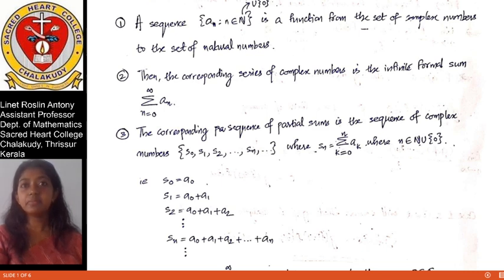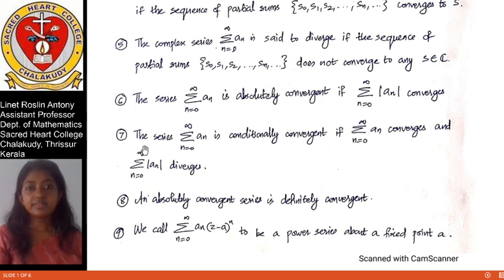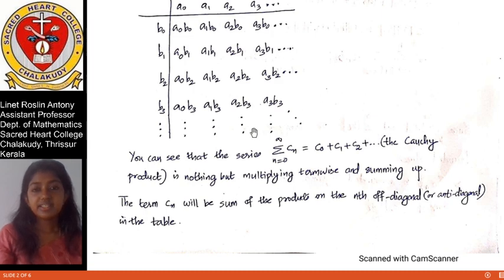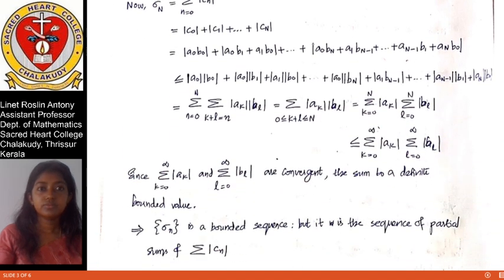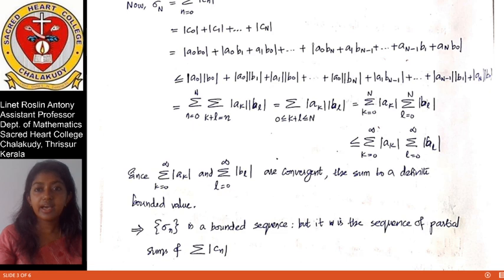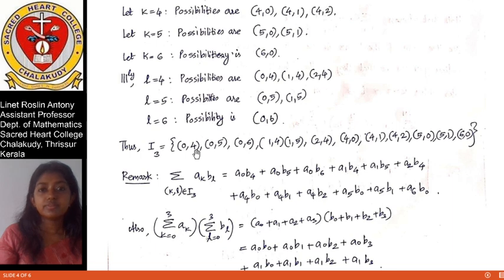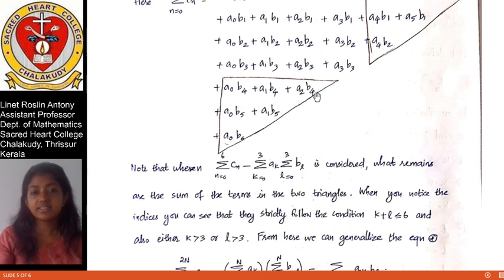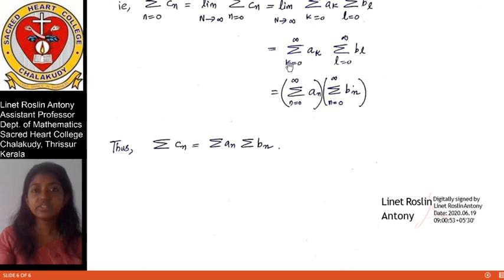MTH3C12 | Complex Analysis | Chapter 3 | Proposition 1.5 | Cauchy Product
Textbook: Functions of One Complex Variable
Author: John B. Conway
College: Sacred Heart College, Chalakudy